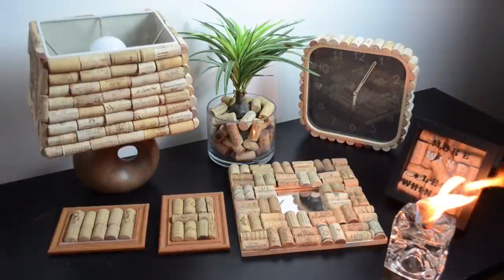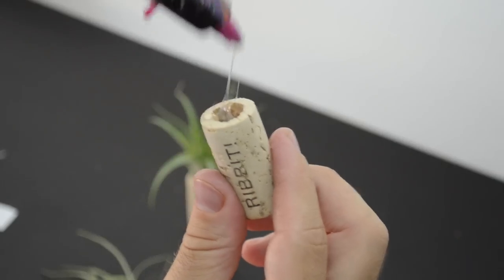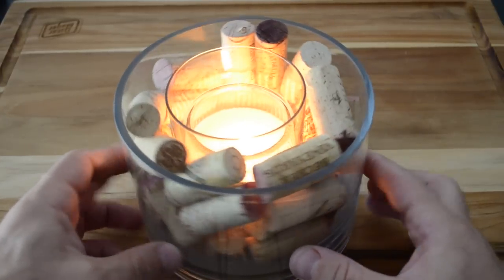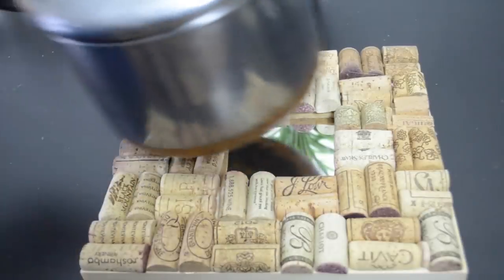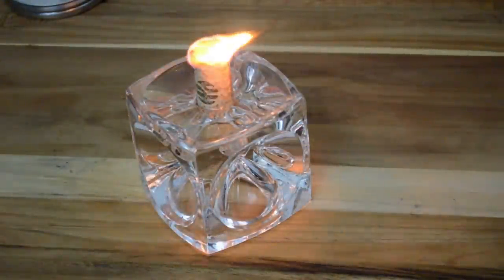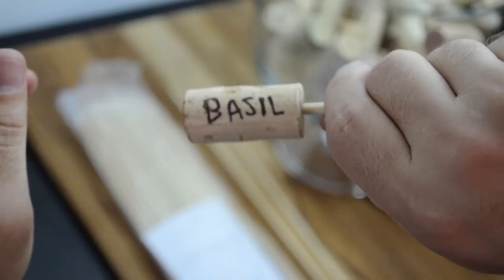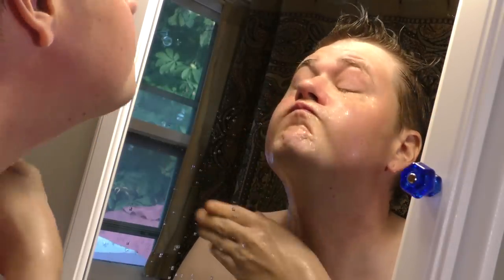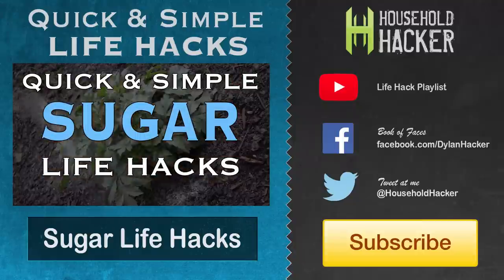8 AWESOME Uses for Wine Corks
Here are some great ways to utilize those wine corks you might have sitting around. No need to throw them away! Make some awesome projects instead!
and use the code: HOUSEHOLD

List of items covered in this video:
1. Cork Magnets
2. Air Plants CORKED
3. Floating Cork Keychains
4. Candle + Cork Vase
5. Corked Mirror
6. Cork Candle!
7. Cork Chip Clip
8. Cork Plant Marker